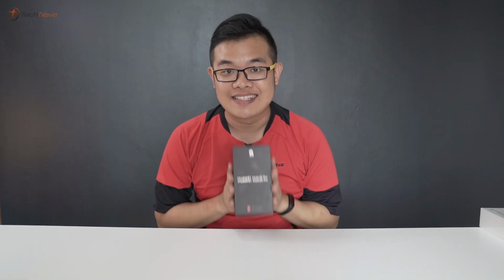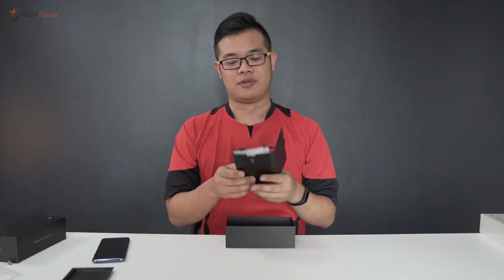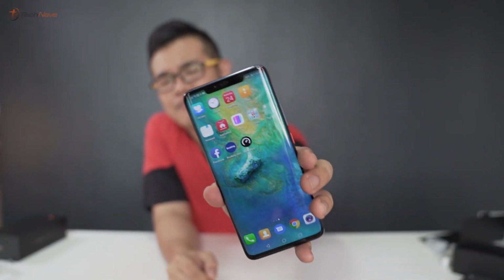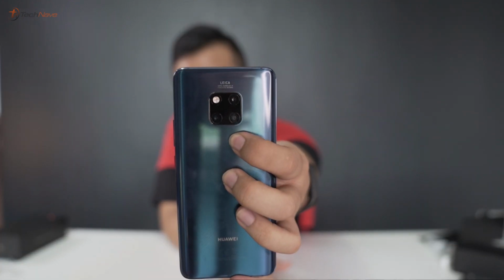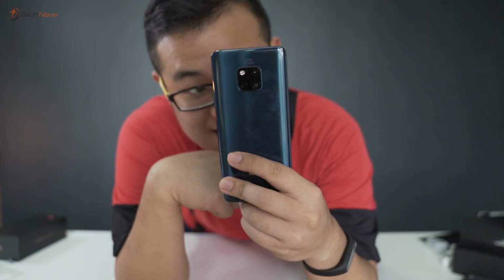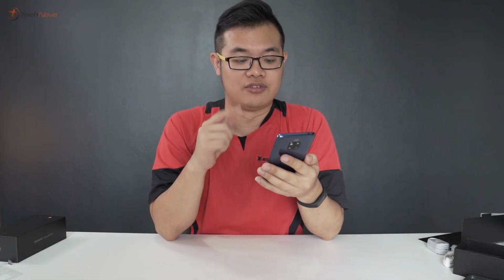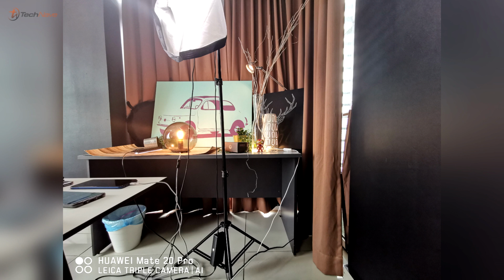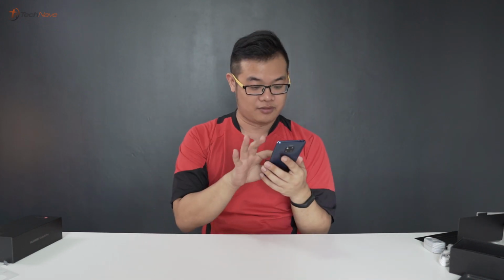Huawei Mate 20 Pro unboxing and hands-on video by TechNave.Com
This is the unboxing and hands-on video of the Huawei Mate 20 Pro that was released officially in Malaysia on 27 October 2018. Do take note that the Midnight Blue version of the Mate 20 Pro is currently not available in Malaysia yet, but we will update this if it does come in.